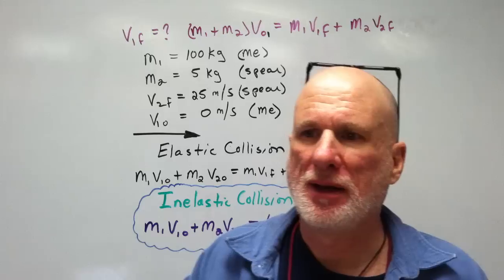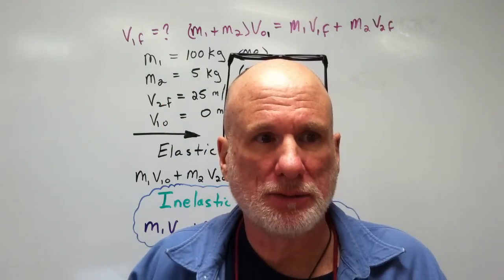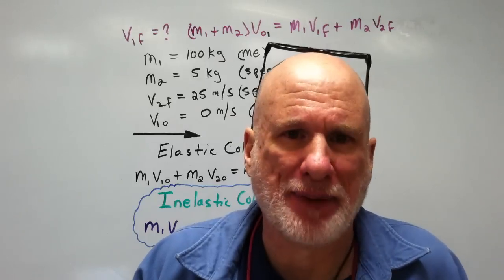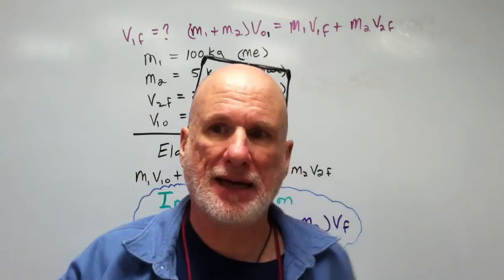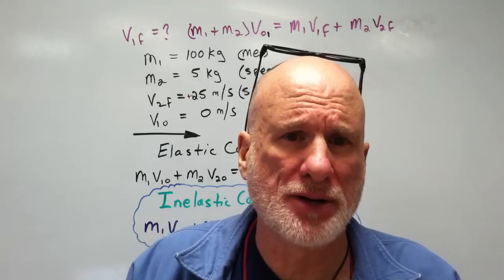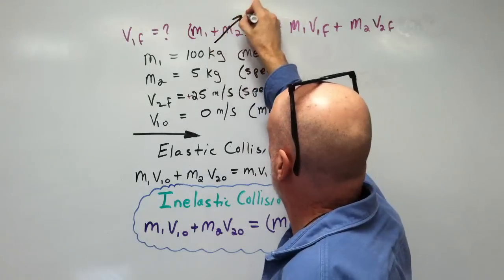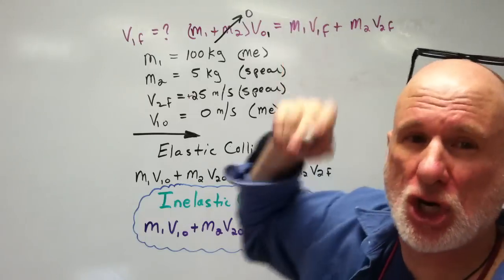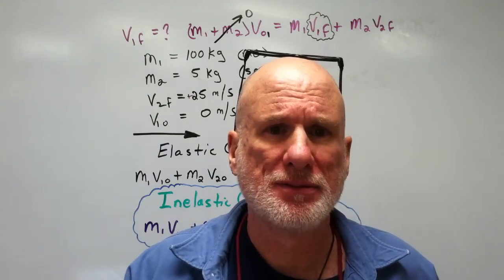Spear Gun and the Conservation of Momentum Part I